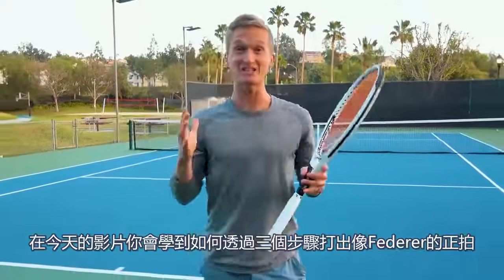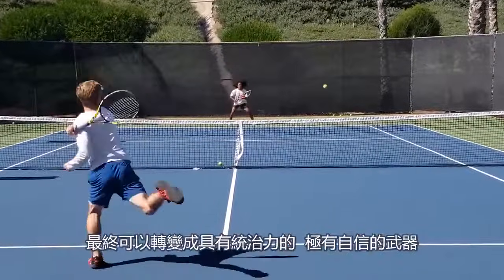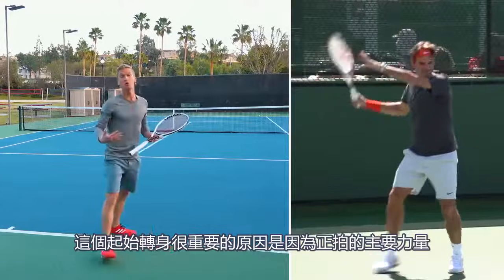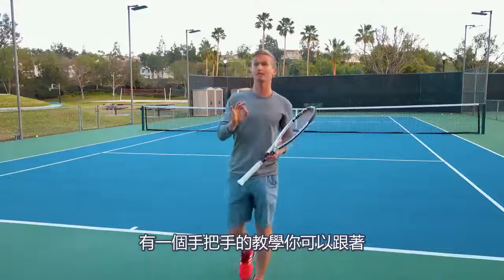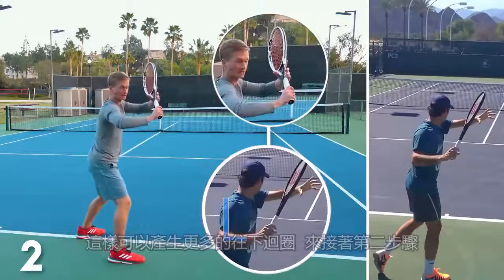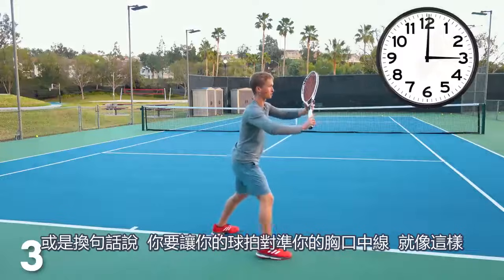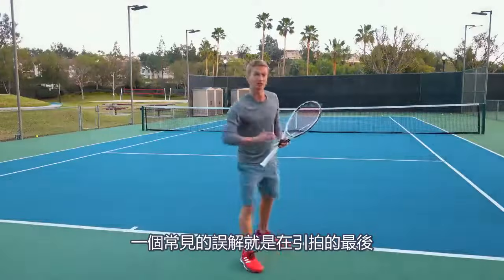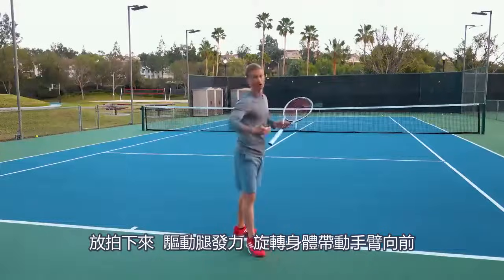教練 VANDERHAYDEN 從生物力學解釋如何正拍跟Federer一樣 網球技巧｜3 Steps To Hit Your Forehand Like Federer Science Backed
從生物力學的角度解釋如何打出像Federer一樣的正拍

Translate by Klaus6.
Only be used or reproduced for non-profit making educational purposes.
該影片僅使用來非營利教育用途